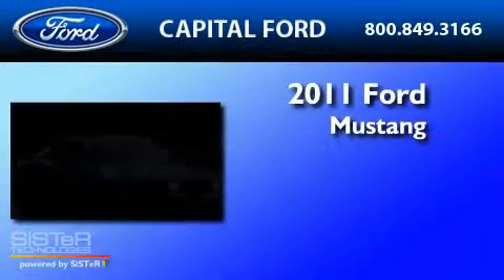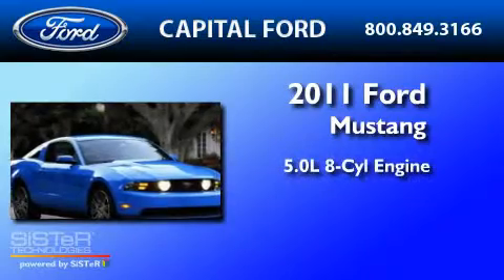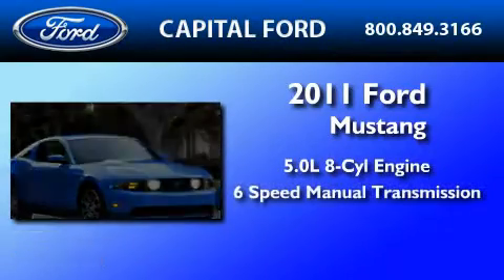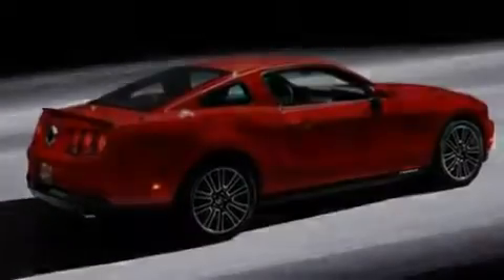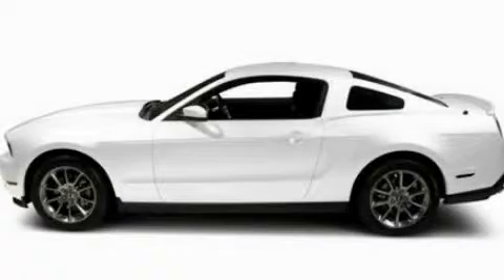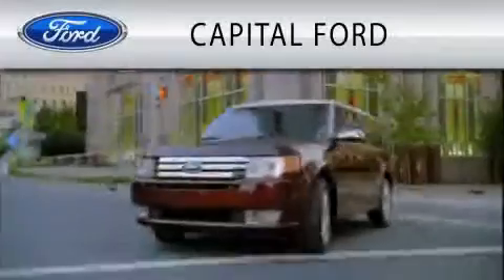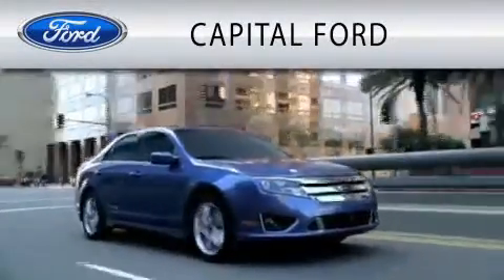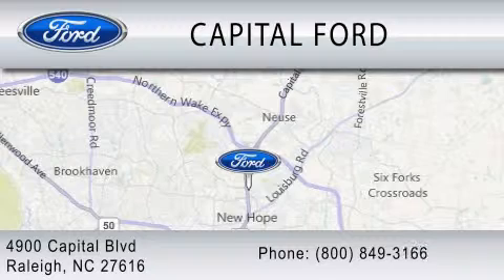2011 FORD MUSTANG NC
Year : 2011

 Make : FORD

 Model : MUSTANG

 Engine : 5.0L V8

 Trans . : MANUAL 6SPD

 Exterior : PERFORMANCE WHITE

 Miles : 10

 4900 Capital Blvd.

 2011 FORD MUSTANG  NC